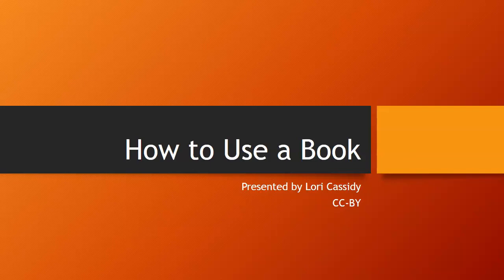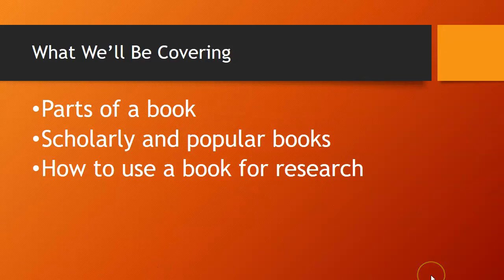How to Use Books for College Research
This video will teach you the parts of a book, the difference between popular and scholarly books, and why you should use books for your college papers.